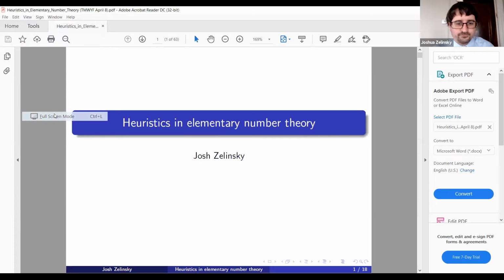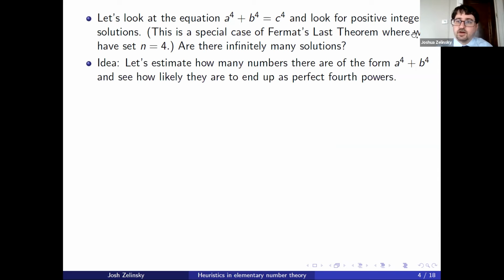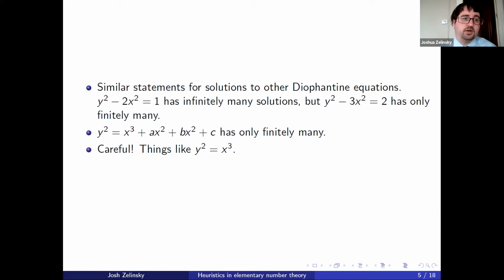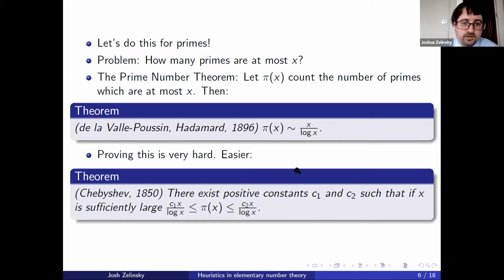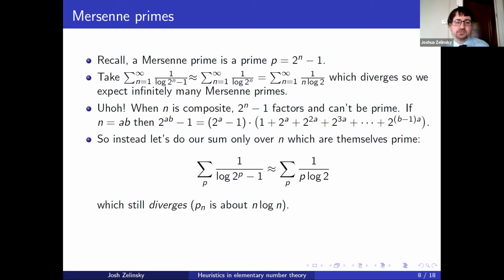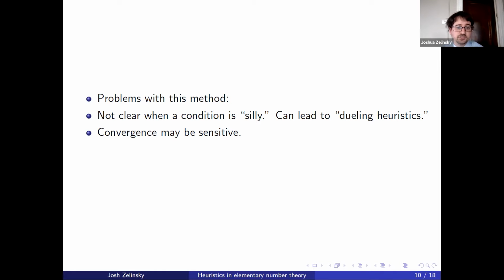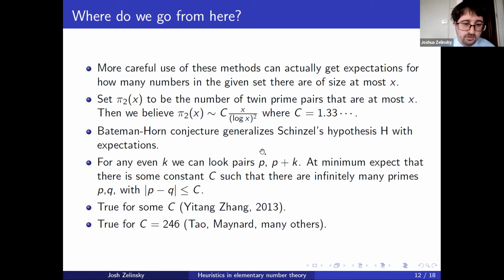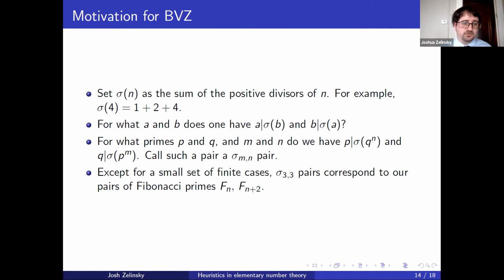TMWYF: Heuristics in elementary number theory (Joshua Zelinsky)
There are many open problems in number theory of the form "Is the set of integers with the following property finite or infinite?" One example is "Are there infinitely many twin primes, that is primes p such that p+2 is also prime?" Another is "Are there infinitely many Mersenne primes, that is primes which are one less than a power of 2?" This talk will discuss how we can use heuristic approaches to arrive at answers to such questions with high confidence even as we cannot actually prove that our answers are correct. In particular, we will show that by pretending that whether a number has a given property is a probabilistic claim  rather than a fixed claim we can make good predictions about the answers to many questions.